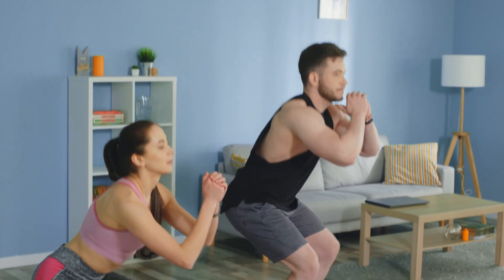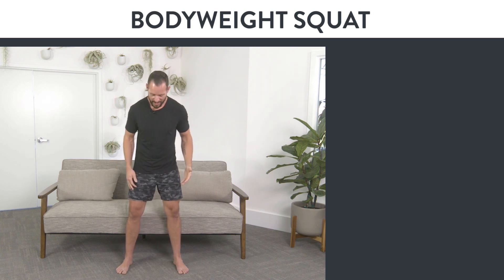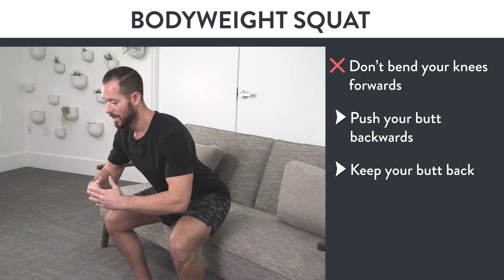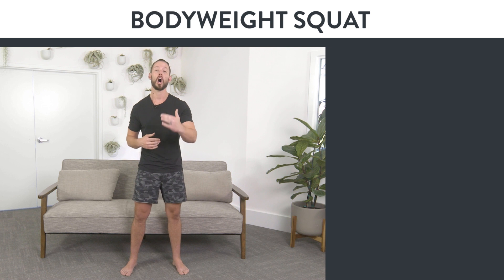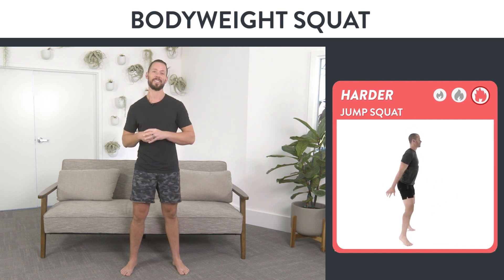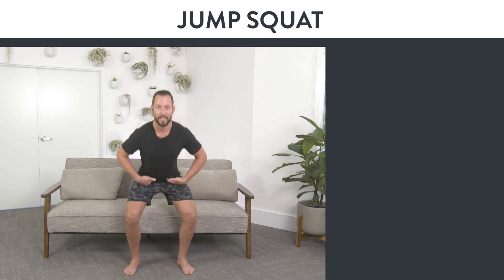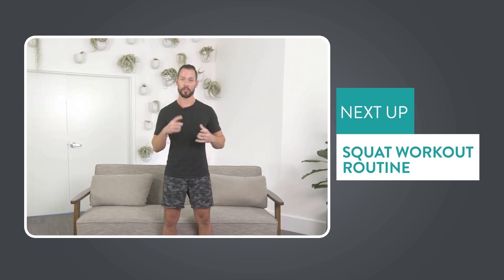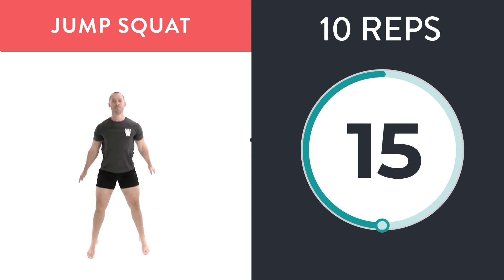What Is A Bodyweight Squat ?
What is a bodyweight squat? You mean this amazing exercise that you can do almost anywhere? Yes! In this video, you’ll learn what the bodyweight squat is and how you can do it properly at home or just about anywhere where you have some space.

Coach Tyler here! And I’m going to share with you how to do my favorite exercise anytime and anywhere!

00:00:00 Intro
00:01:34 Exercise #1: Bodyweight Squat
00:03:57 Exercise #2: Sit To Stand (easier)
00:05:20 Exercise #3: Jump Squat (harder)
00:07:31 How to put these 3 exercises into a workout routine